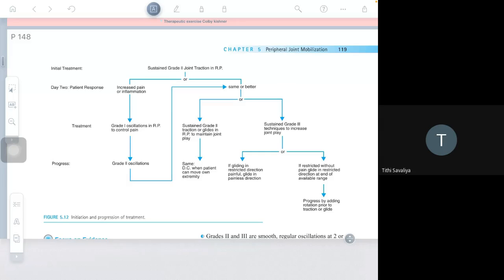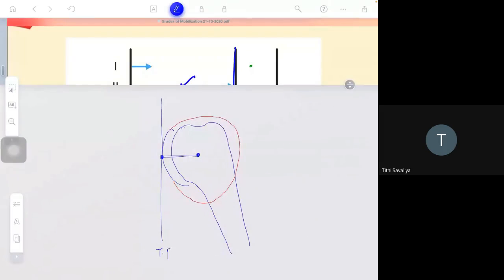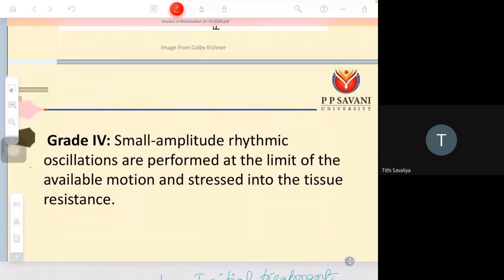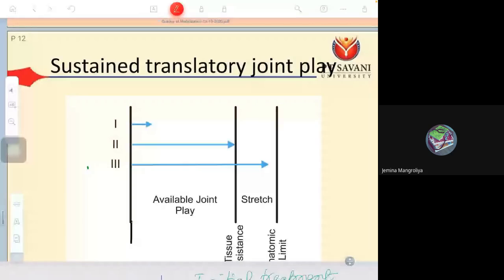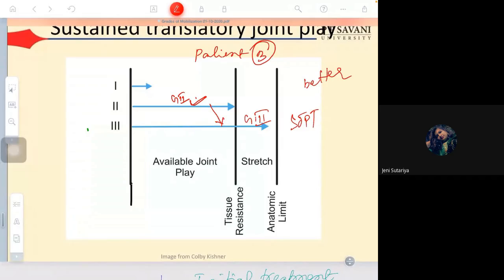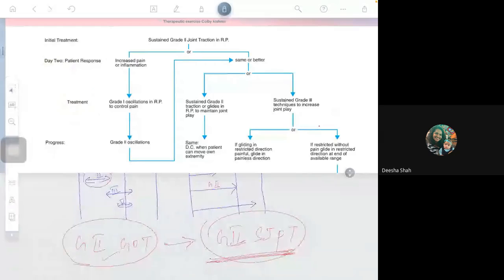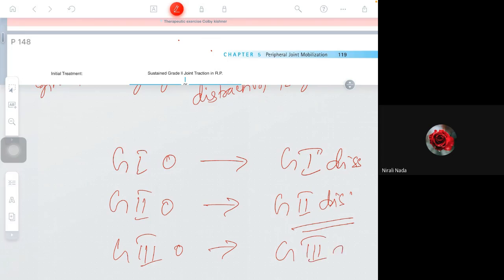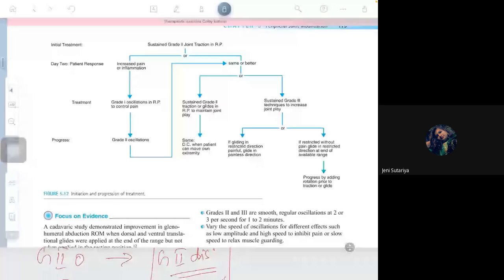Initiation and Progression of Joint Mobilization